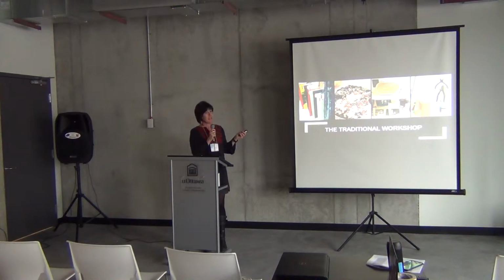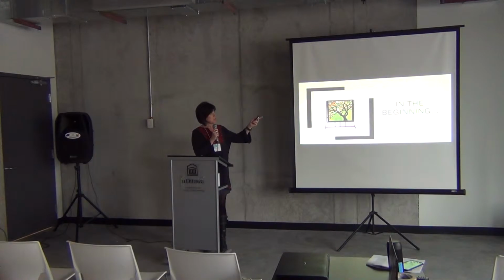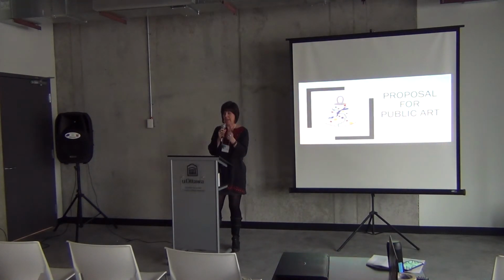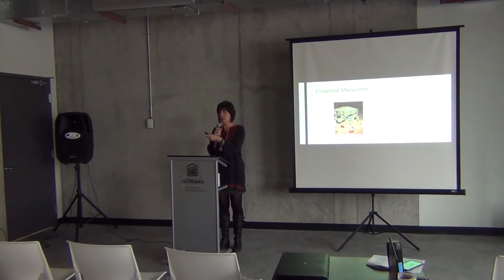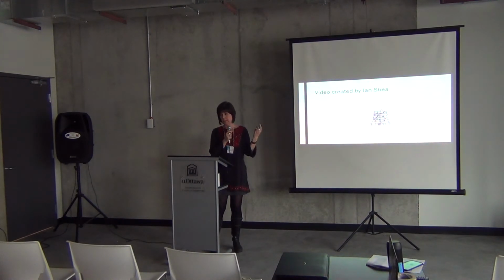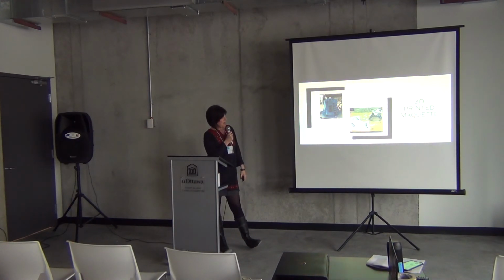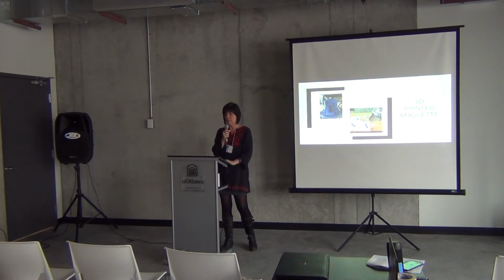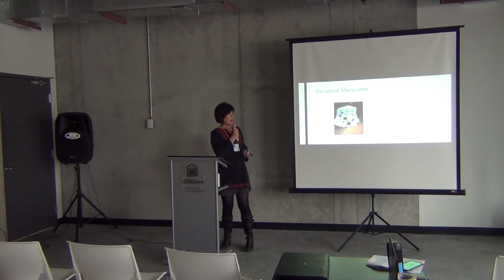Technology in the Kiln-Formed Glass Studio | uOttawa STEAM Fest 2019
Glass artist Jennifer Anne Kelly offers a brief outline of how she took her studio from a traditional workshop to incorporating different new technologies. This learning curve has resulted in new techniques for creating and the ability to tackle larger projects. As a late career artist recently introduced to the many new technologies, the ability to understand when to keep it old school and when to seek out technical assistance has been impactful.

STEAM fest is aimed towards students from all fields who are interested in stepping out of their comfort zone and exploring the link between arts and science.

STEAM fest is an event hosted by the uOttawa STEAM Club.